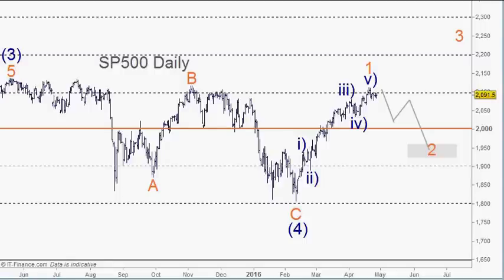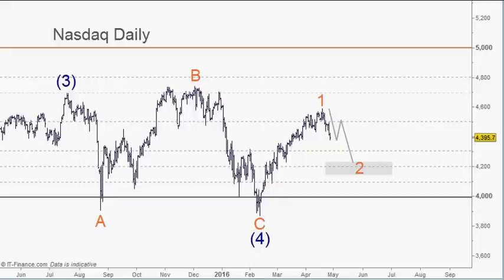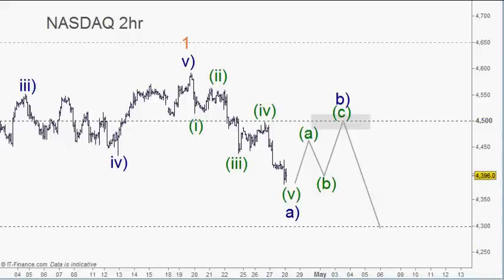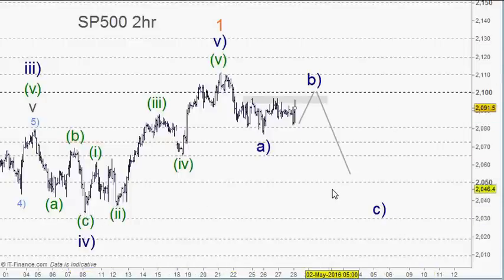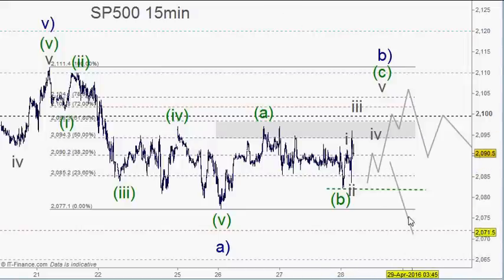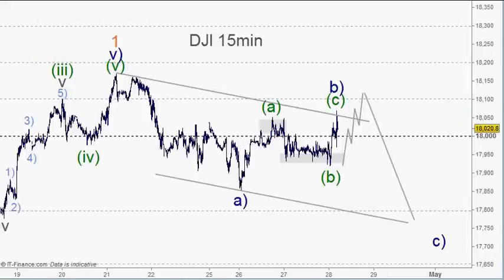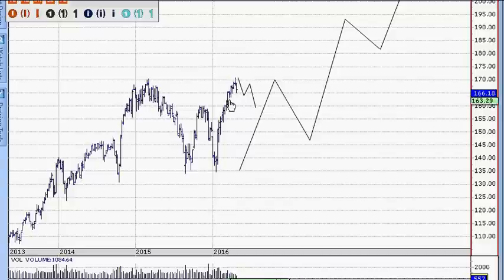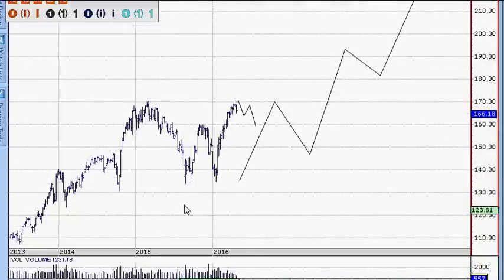Elliott Wave SPX DJI NDX 28 April 2016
Trading Lounge Elliott Wave SPX DJI NDX 28 April 2016

Trading Lounge also covers European and Asian Indices commodities and Share CFDs for ASX NYSE LSE - Daily CFD Trades